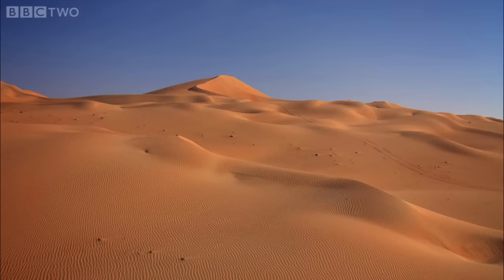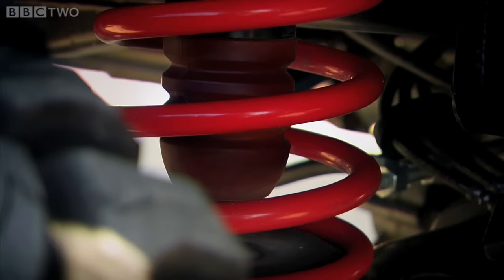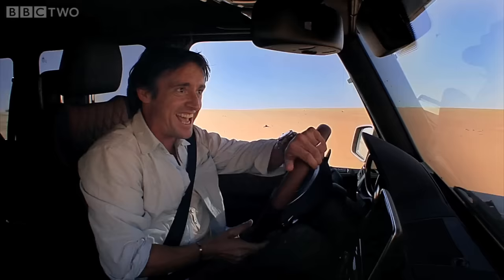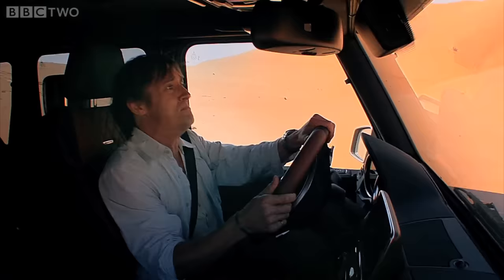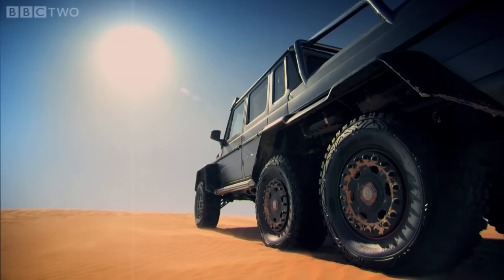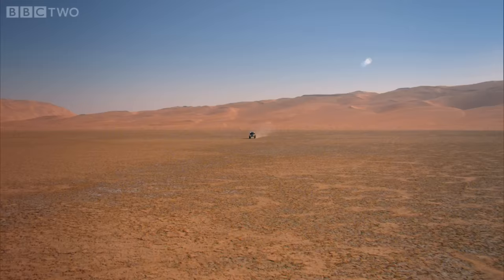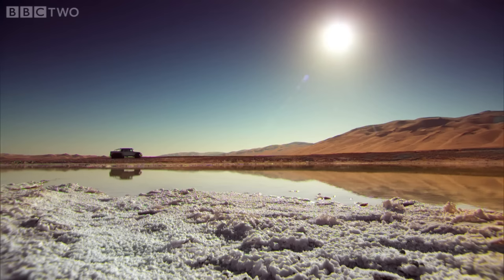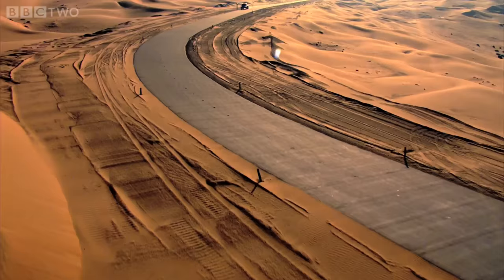Richard Hammond tests a 6x6 BEAST in Abu Dhabi | Top Gear - BBC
Richard Hammond attacks the dunes of Abu Dhabi in a remarkable new six wheeled Mercedes called the G63 6x6.

In this episode, Jeremy Clarkson celebrates the return of the handcrafted, coach-built car with a trip to Italy to drive the achingly beautiful and incredibly rare Alfa Romeo-based Touring Disco Volante. Richard Hammond attacks the dunes of Abu Dhabi in a remarkable six-wheeled Mercedes called the G63 6x6, while James May makes a rare trip to the test track to try out the intriguingly minimalist Caterham 160 and its insanely fast sister, the 620R. Also in the show, comedian Jack Whitehall tries his hand as the star in the Reasonably Priced Car.

Top Gear | Series 21 Episode 4 | BBC Two